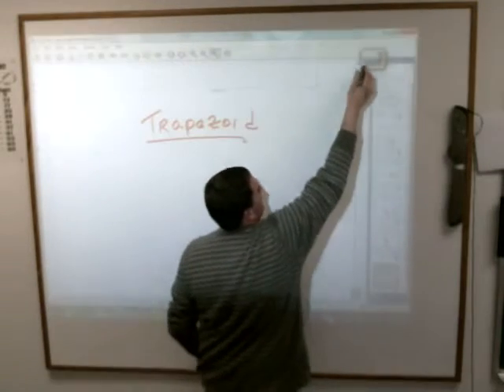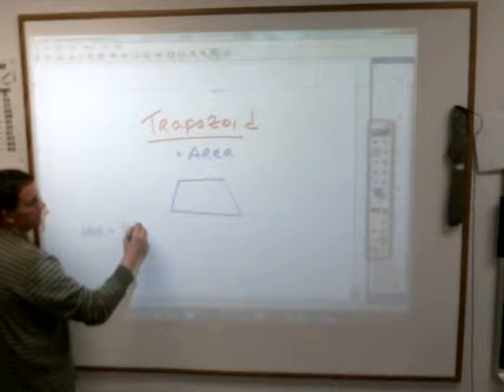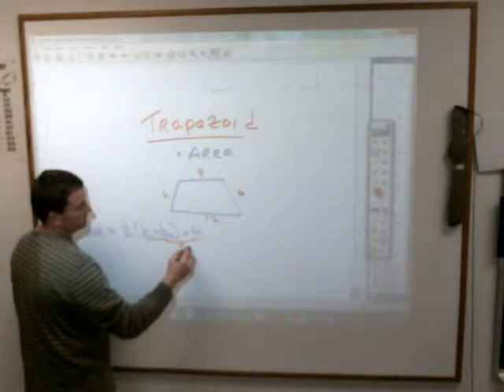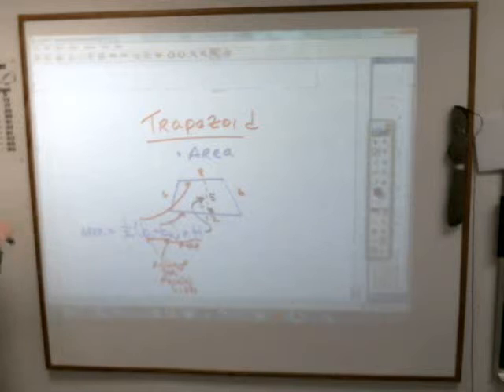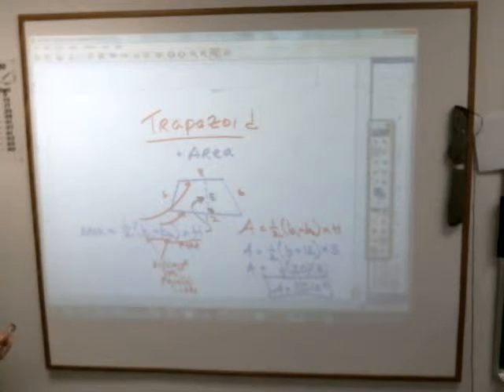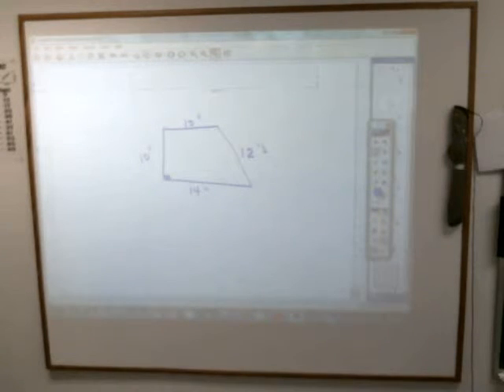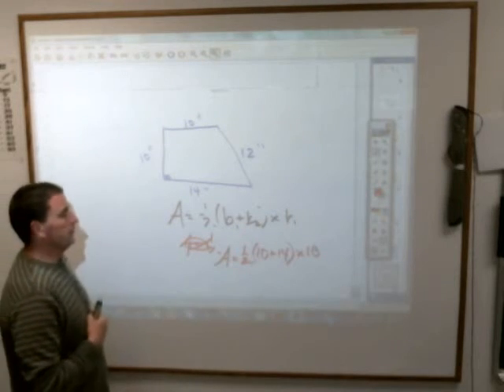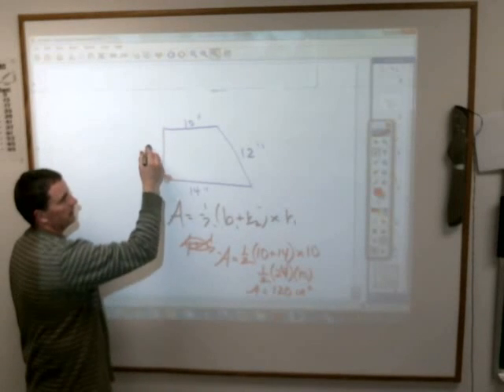7 Trapezoind area 75